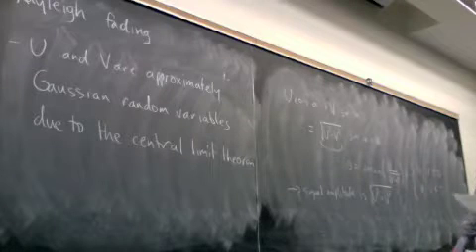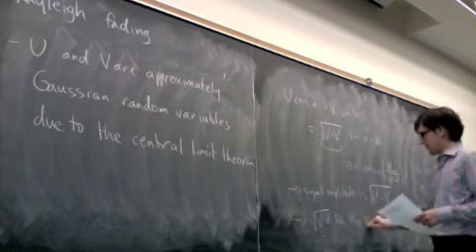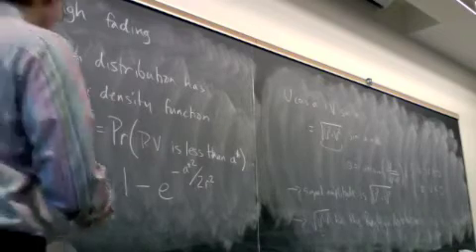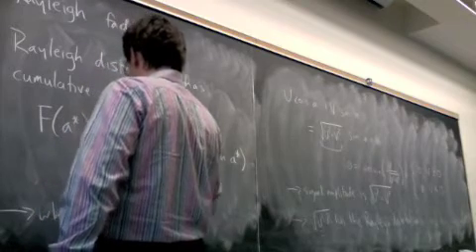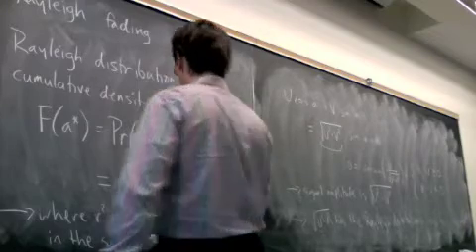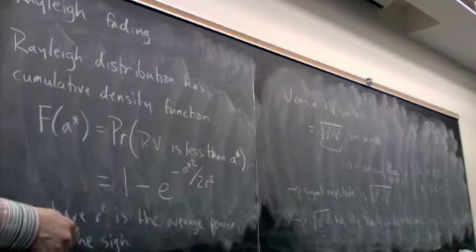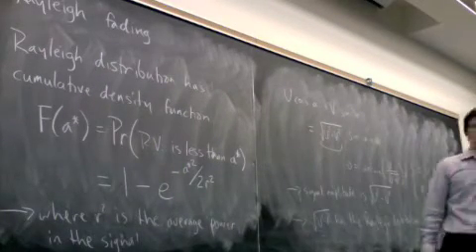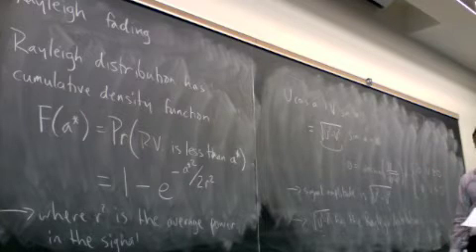Rayleigh Fading 3-i-Mar17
Lecture of March 17, 2009.

Rayleigh Fading (part 3 of 3).